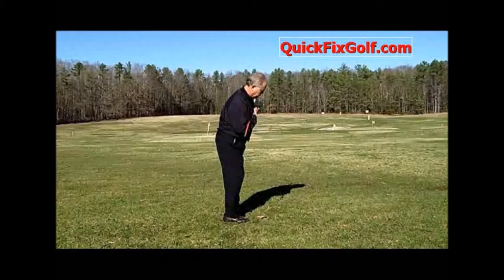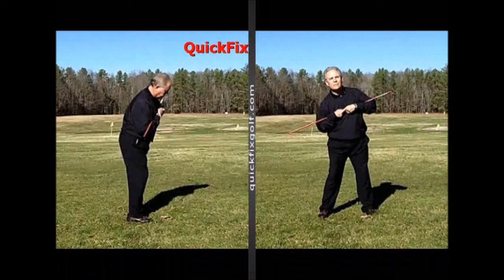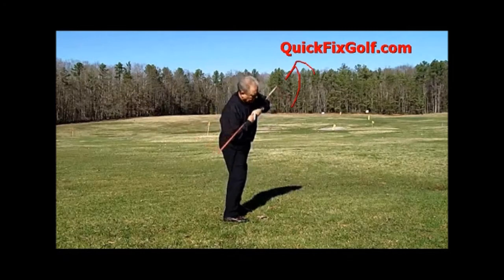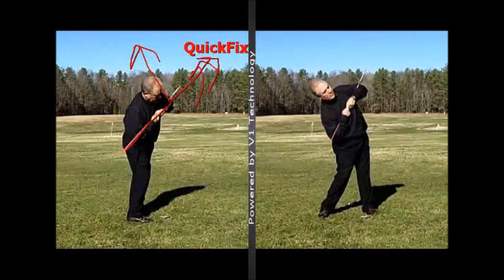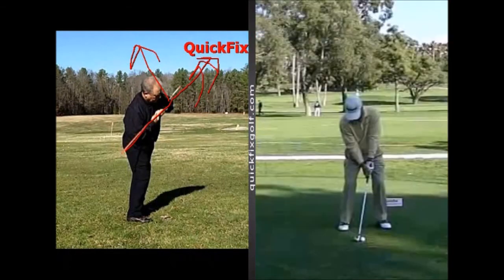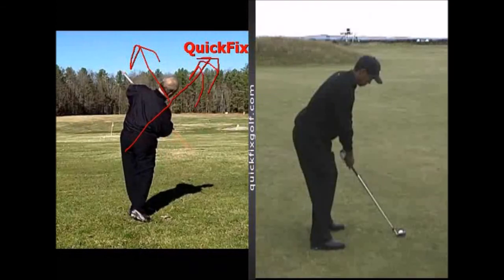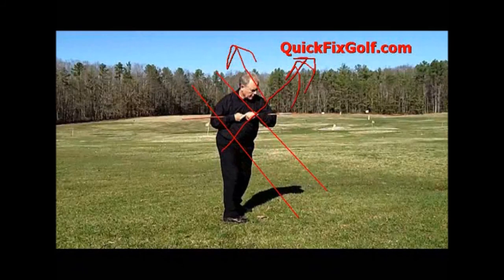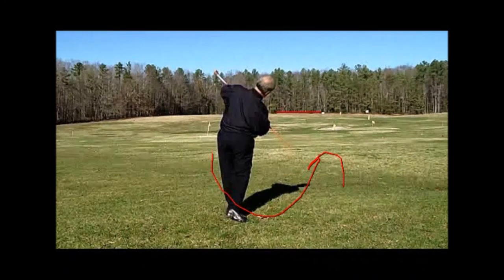Here is Why You Can't Do This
Watch "Here is Why You Can't Do This" presented by Bobby Lopez at GolfSwing.com.